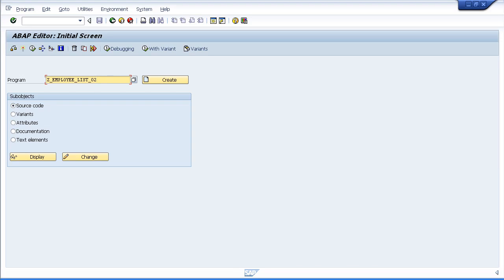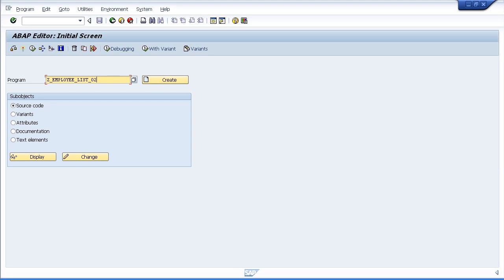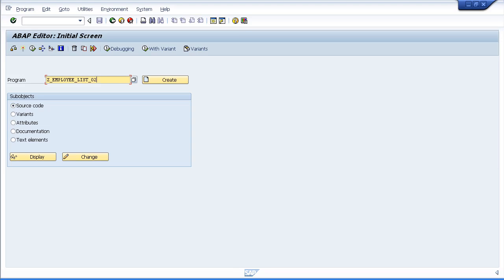096 Internal Tables Introduction